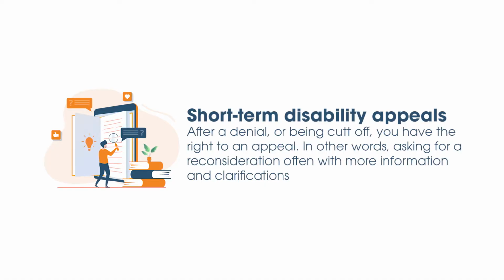How to appeal a denial of short-term disability?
How do you appeal a denial of short-term disability benefits? In this video we talk about the basic process of doing this type of appeal.

Need help? Contact our support team for a free consultation